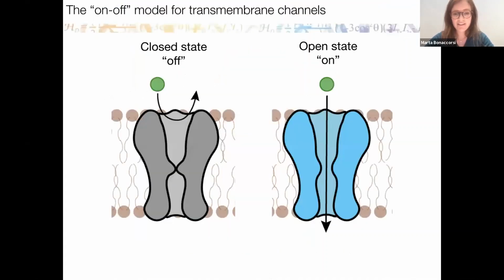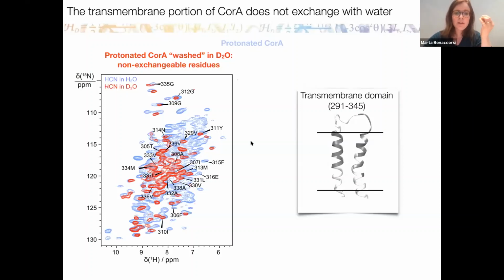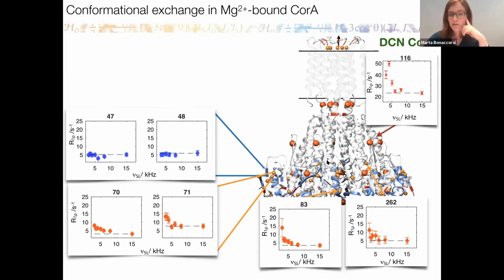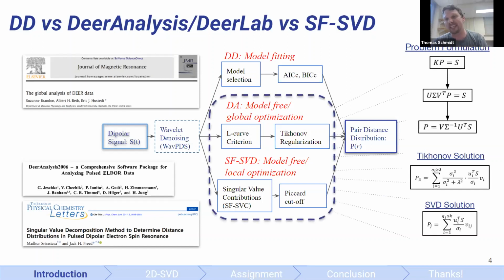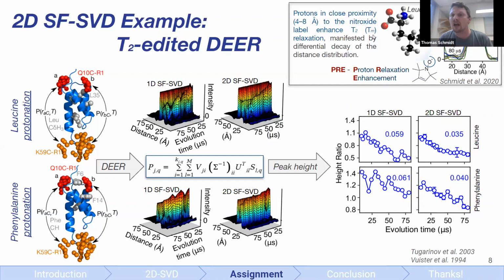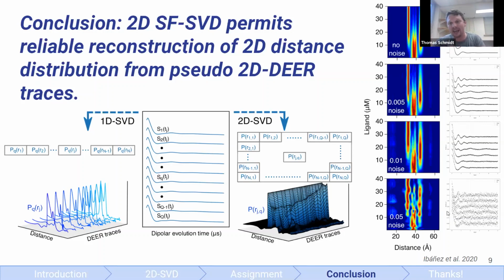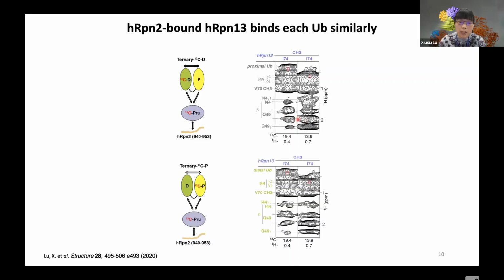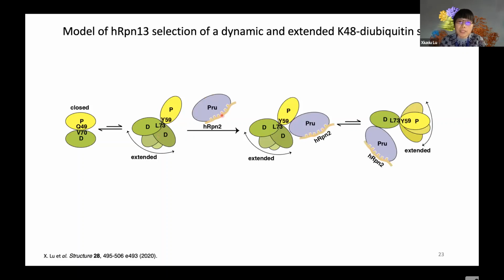2021-03-24 ICMRBS ECR Webinar: Marta Bonaccorsi, Thomas Schmidt, Xiuxiu Lu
Speaker 1 Marta Bonaccorsi -- 0:00
Speaker 2 Thomas Schmidt -- 12:00
Speaker 3 Xiuxiu Lu -- 25:54